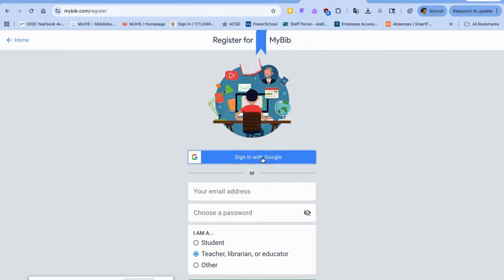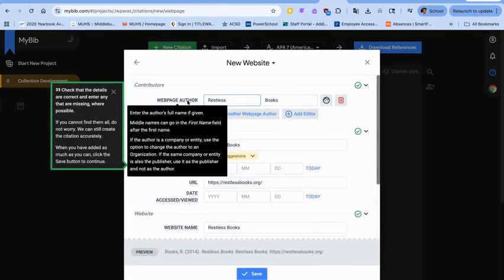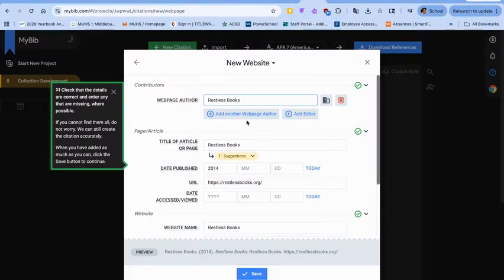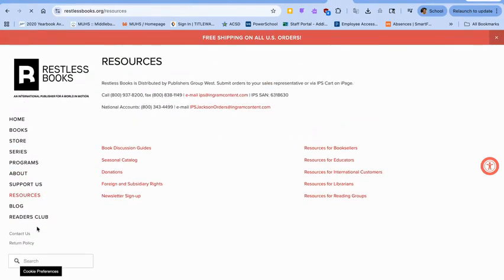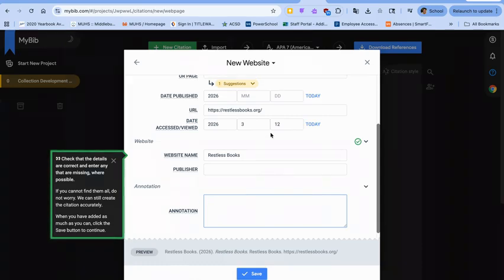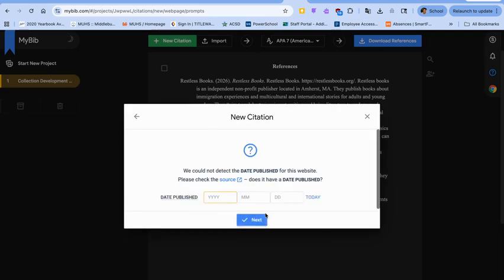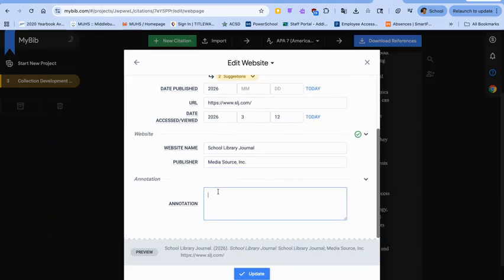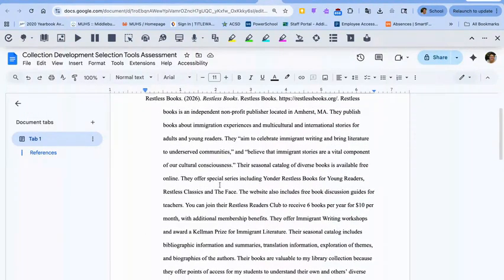MyBib Collection Dev Selection Assessment